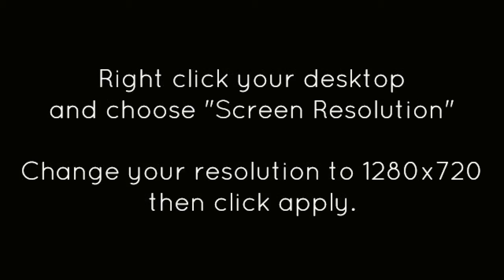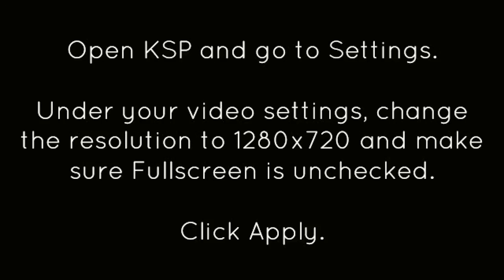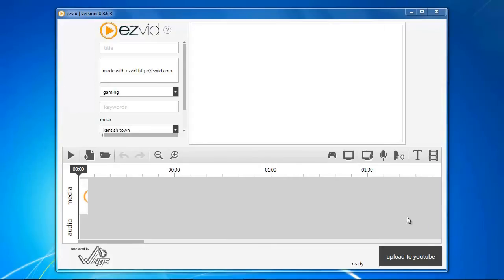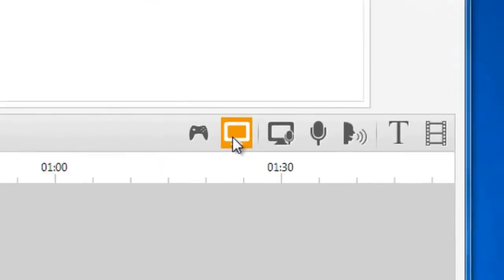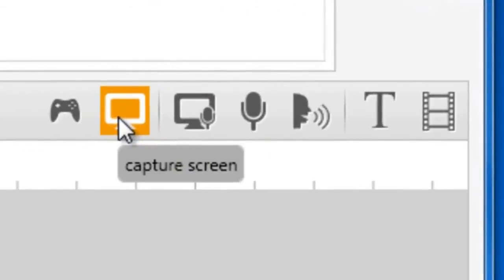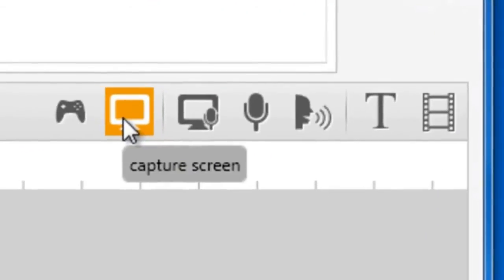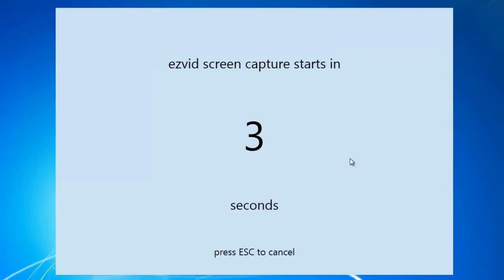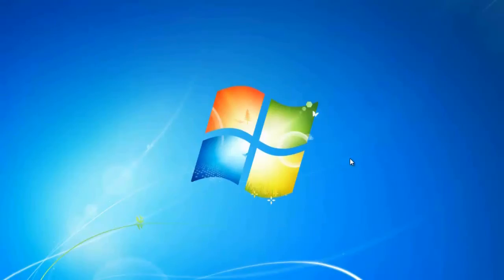How To Make KSP Gameplay Videos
made with ezvid Easily Screen Record KSP, or Kerbal Space Program, for free using Ezvid - a free screen capture software for Windows